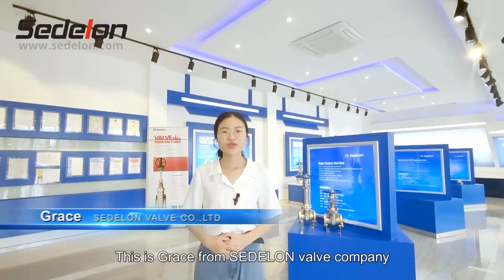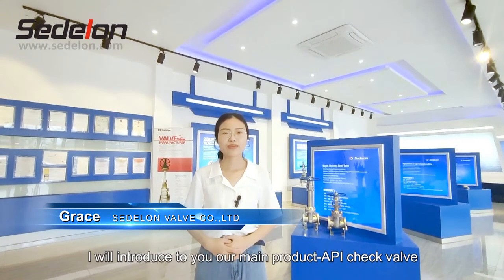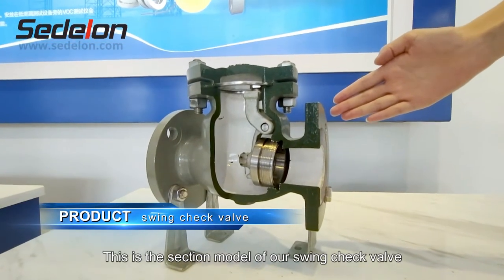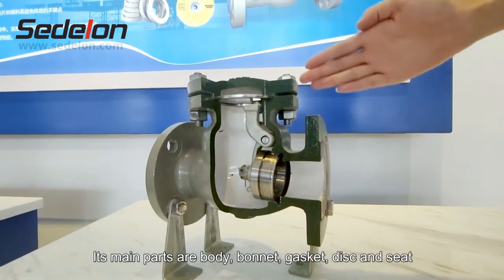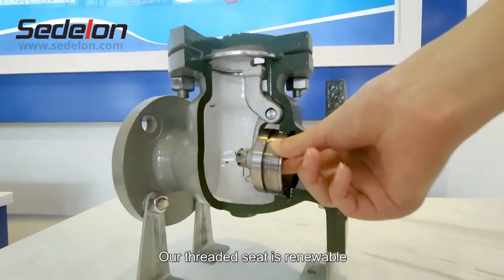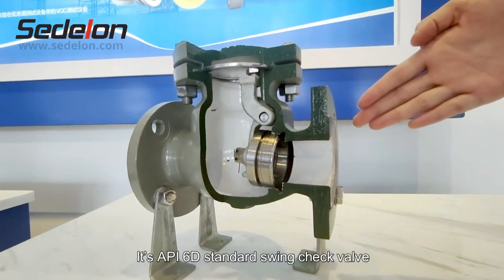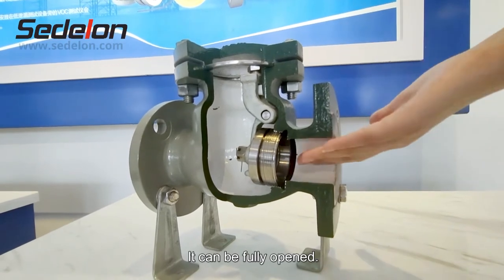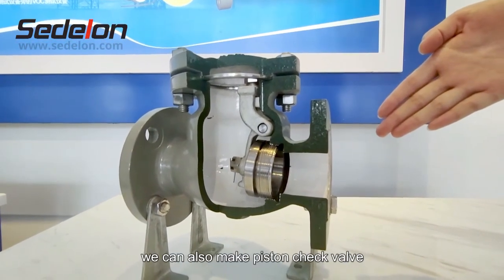SWING CHECK VALVE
Sedelon Valve Co.,Ltd is a professional check valve company with productive factory, we are the best check valve, stop valve, rebound valve, one way valve, holding valve, inverted valve, retaining valve, retention valve, return flow prevention valve manufacturer and supplier from China.

A Check valve often called as Non Return Check valve or One-way valve is a valve that normally only allows fluidto flow forward one direction. Check valves have two ports, one for entering and the other one for leaving.

Sedelon® mainly produces Check valves according to the standard of API 6D. (API 6D Check valves)

According to different design standards, Sedelon® provides you DIN Check valves as well.

The body of Check valves may be made of metals. Such as: Forged Steel Check valves, Stainless Steel Check valves, Alloy Check valves, Bronze Check valves, Cast Steel Check valves and Carbon Steel Check valves,ect. Sedelon® mainly produces Forged Steel Check valves according to the standard of API 602. and Stainless Steel Check valves according to the standard of API 603,We call them API 602 Forged Steel Check valves and API 603 Stainless Steel Check valves.The body can also be made of Non-Metal materials. For example, Ceramic Check valves, which have good performance of abrasion and hardness under high pressure and high temperature.Some other Globe valves are made of special materials, such as HastelloyCheck valves,Special SteelCheck valvesand Special AlloyCheck valves.Transmitting and processing of media that are heavily corrosive, Duplex Stainless Steel Check valves or Super Stainless Steel Check valves are usually selected to mitigate the problems for they can work well in the area with corrosive surroundings.

Check valves are normally operated automatically without control of human beings or external force, thus needing no hand levers or stems. The only one exception is the Stop Check valves in which fluid can be stopped flowing suddenly under the control of external forces when necessary.

According to its different constructions,Check valves can be divided into 3 types, they are Lift Check valves, Swing Check valves and Butterfly Type Check valves.When the fluid flows and stops continuously，Lift Check valvescan be selected. However,Lift Check valvescan only be installed in a horizontal pipe.

The most common Check valves are Swing Check valves. When the valves are fully opened, the fluid receives only small resistance.The Butterfly Type Check valves also referred to as Disc Check valves have simple structure and good sealing, which can only be installed in horizontal pipes.

There are other types of Check valves. A Ball Check valve is a type of Check valve with a ball without a hole for a disc. A Duckbill valve shaped like the beak of a duckis a type of Check valve. Usually made from rubber , the Duckbill valvesareoften used as backflow prevention devices in some applications, for example, medicine.

According to different types of connections, there are Screwed Check valves, Flanged Check valves, Butt Weld Check valves, Socket Weld Check valves and Wafer Check Valves. Bronze Wafer Check Valves can work well in highly corrosive conditions. Check valves normally will make great noise when they are working, except for the Dual Plate Wafer Check Valves. With the flow of the fluid, the two-spring-loaded plates hinged on a central hinge pin swing like a butterfly’s wings. When the flow decreases, the plates close by the action of torsion spring before flow reversal takes place. This design prevents Water Hammer and Slam at the same time, thus making the Dual Plate Wafer Check Valves the most efficient and versatile design. That’s why they are also referred to as Silent Check valves.

Sedelon provides different valves under different operating conditions, especially different temperatures. High Temperature Check valves, Low Temperature Check valves/ Cryogenic Check valves and Jacket Check valves are adopted to work under different operating temperatures. Jacket Check valves help to prevent the line fluid’s temperature loss. For high temperature conditions, we can also select High Nickel Alloy Check valves. Under high pressure, sedelon’s High Pressure Check valves are good choices.

Pressure Seal Check Valves can adjust the pressure of sealing ring automatically to fit with the different inner pressures in the pipeline. This type of Check valves is usually used in high temperature and high pressure operating conditions.

    A Double Check valveis commonly used in applications which have great demands of preventing pollution from backflow, like, keeping potentially contaminated water from flowing back to watersupply lines.